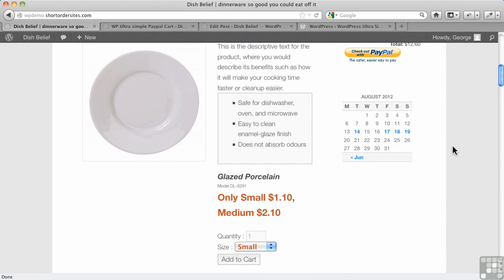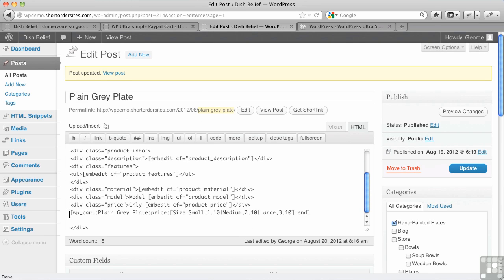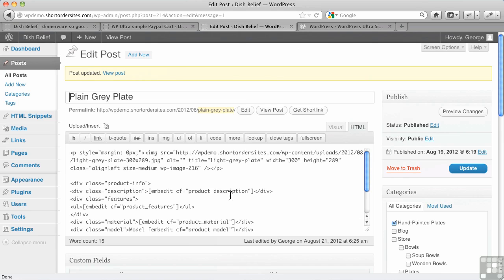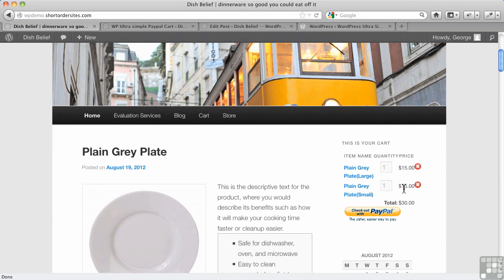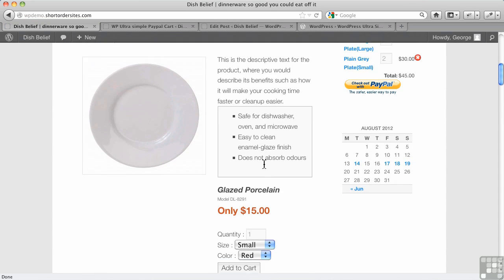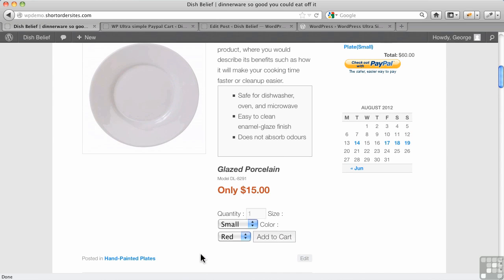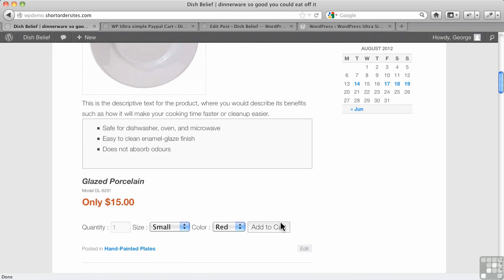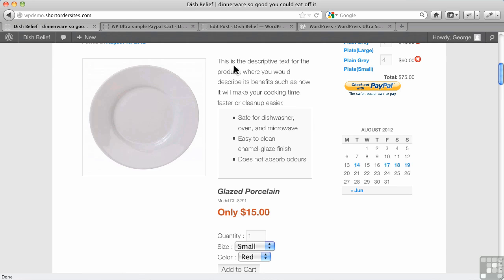How to add Wordpress PayPal SC Implementation - Part 3